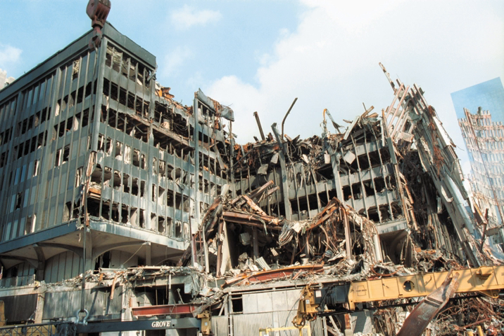6 World Trade Center | Wikipedia audio article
00:00:28 1 Original building (1973–2001)
00:01:52 1.1 Tenants
00:02:36 1.2 After September 11 and cleanup (2001–present)
00:03:07 2 Gallery
00:03:16 3 See also

- Socrates

SUMMARY
Six World Trade Center was an eight-story building in Lower Manhattan in New York City. It opened in 1973 and was the building in the World Trade Center complex that had the fewest stories.  The building served as the U.S. Customs House for New York. It was destroyed in 2001 due to the collapse of the North Tower during the September 11 attacks; it is not set to be replaced as part of the new World Trade Center.